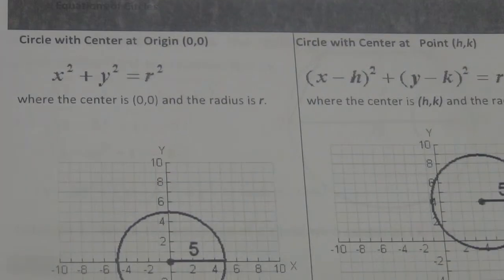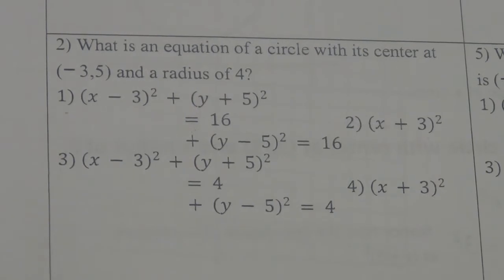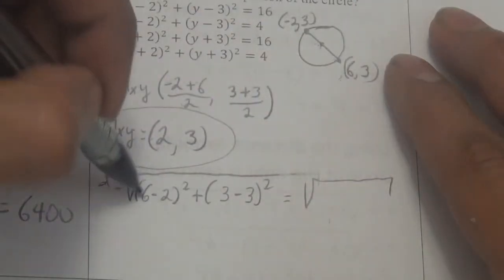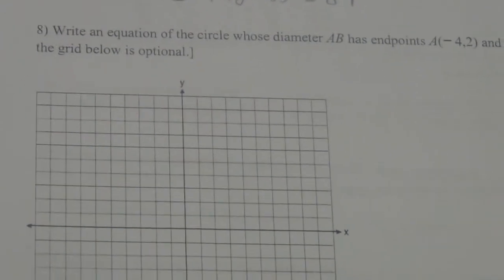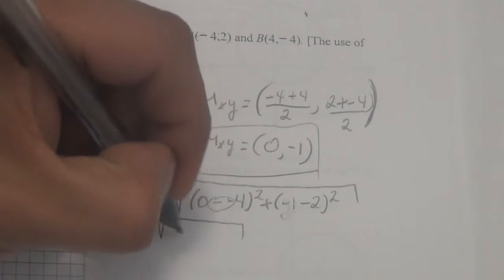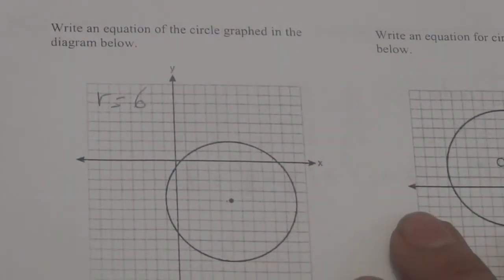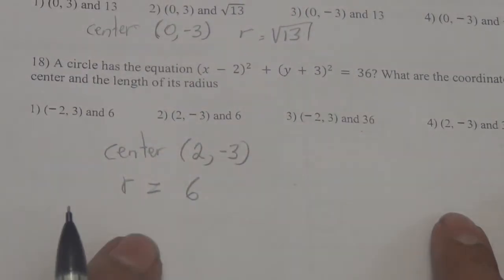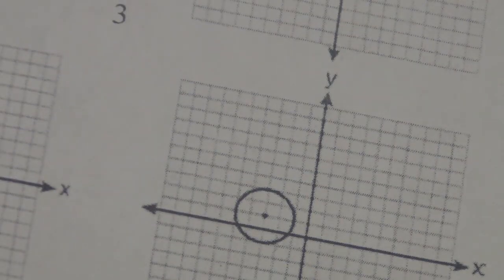beker geometry help lesson #36 equation of the circle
Pass the Geometry regents, if you are here you have already reached the needed skill level to obtain a 65 on the geometry regents.